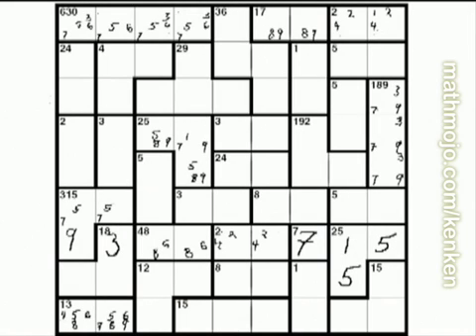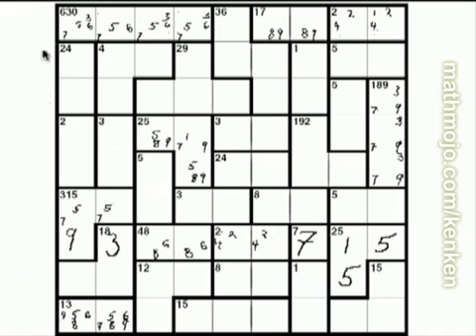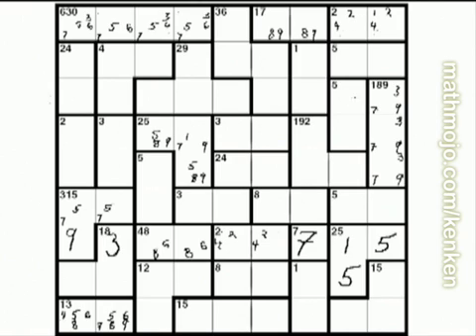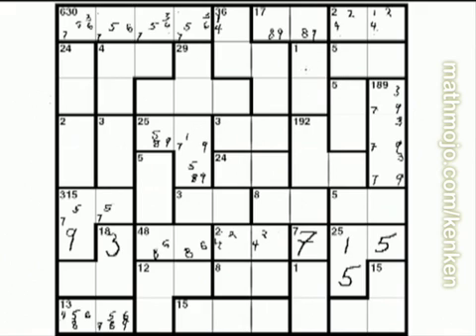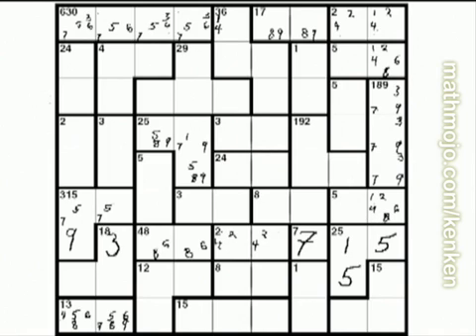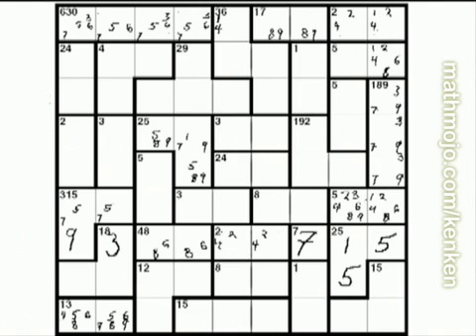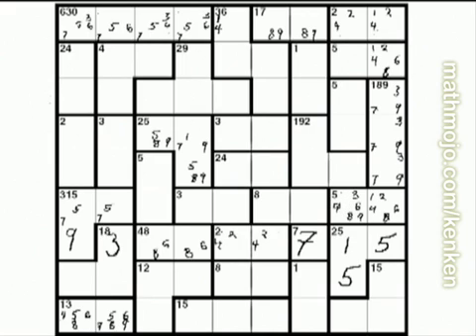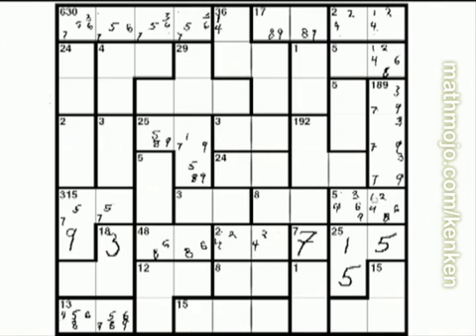9x9 Kenken without Operation Signs 01 Step 08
How to do a 9x9 Kenken Puzzle without Operation Signs. This is the eigth in a series of videos that will teach how to complete a fairly advanced 9x9 Kenken.